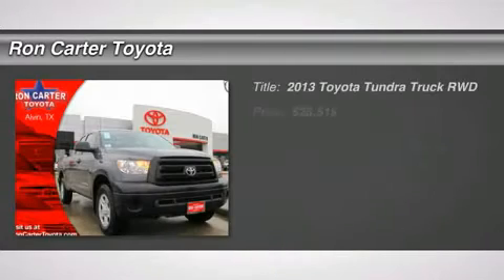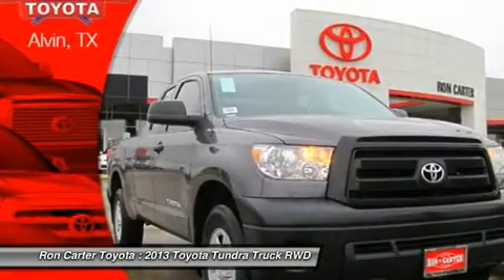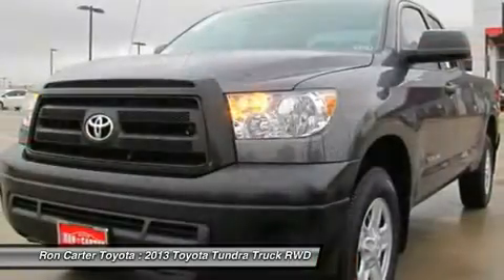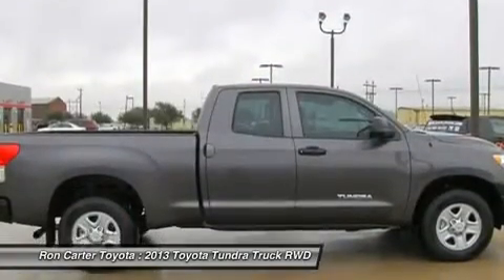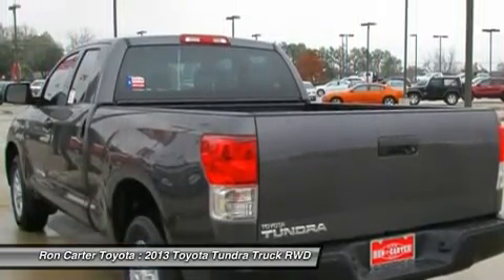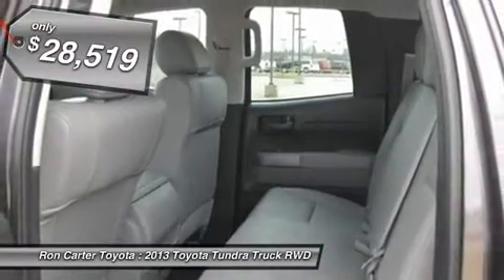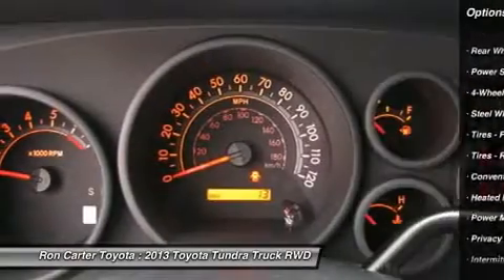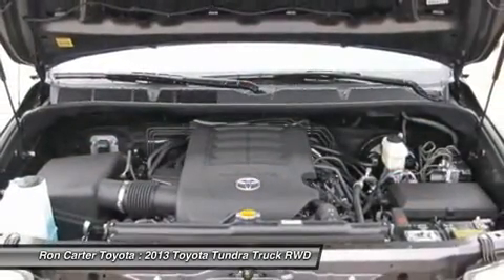2013 TOYOTA TUNDRA Alvin, TX 055424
2013 TOYOTA TUNDRA Alvin, TX
Stock# 055424

Toyota's full-size Tundra Pickup truck is a genuine workhorse every bit the equal of long-established pickup trucks from Ford, Chevy and Ram. The 2013 Toyota Tundra full-size pickup is a very capable machine, with horsepower, towing and payload numbers the same or better than its rivals. The U.S.-built 2013 Toyota Tundra leads the pack in a number of areas, including safety. In fact, the Tundra was the first full-size pickup to receive a Top Safety Pick award from the Insurance Institute for Highway Safety (IIHS.org).  The 2013 Toyota Tundra full-size pickup boasts the tough, in-your-face attitude demanded by full-size pickup buyers. Standard equipment includes a limited-slip differential, trailer sway control, dual-zone manual climate controls and more. The 2013 Toyota Tundra offers three engine choices: the standard 270-horsepower 4.0-liter V6, a 310-horsepower 4.6-liter V8 or the 381-horsepower 5.7-liter V8. The V6 is mated to a 5-speed automatic with uphill/downhill shift logic, while the V8s are mated to a 6-speed automatic. Both powertrains employ several technologies that deliver big power and improved efficiency. Dual Variable-Valve Timing with intelligence (VVT-i) optimizes engine performance for changing conditions and demands, while the V8's 6-speed automatic transmission employs a low first gear to aid low-speed acceleration and two overdrive gears to maximize fuel efficiency on the highway. If you need a tough and rugged truck that knows how to pamper its occupants, the 2013 Toyota Tundra is a must see!